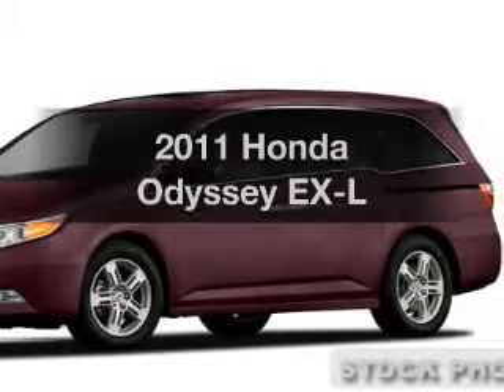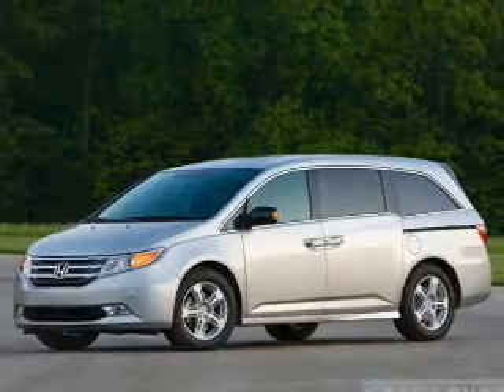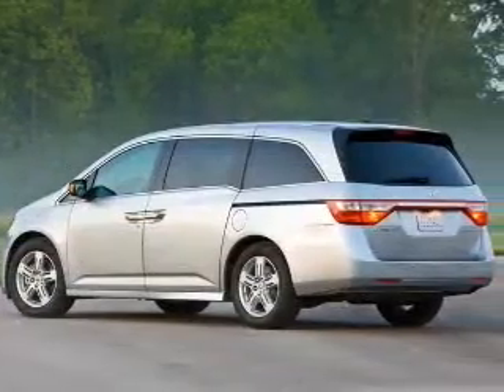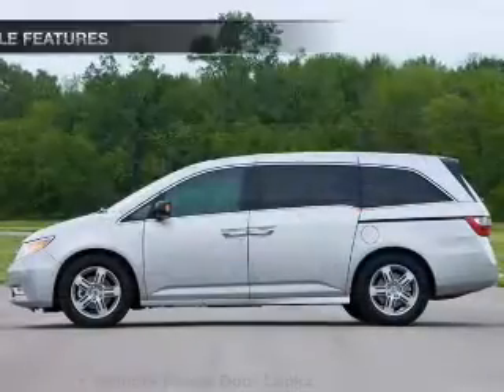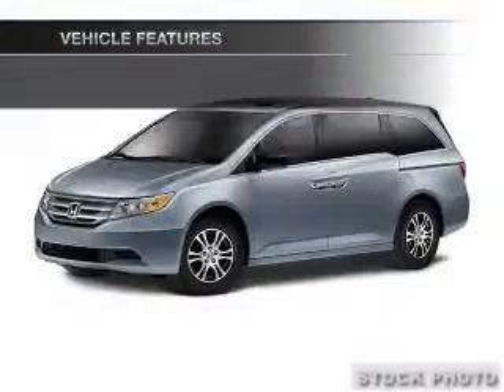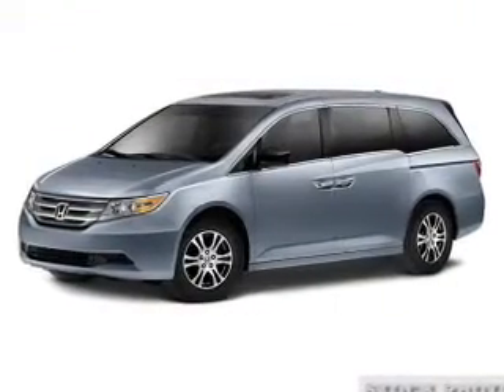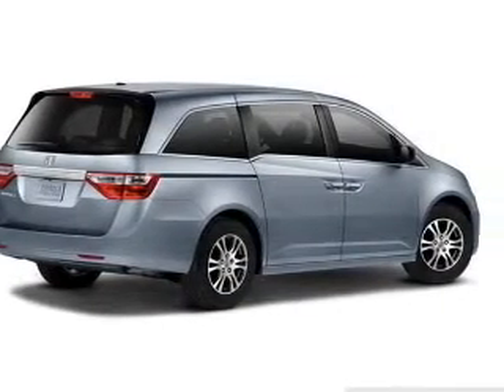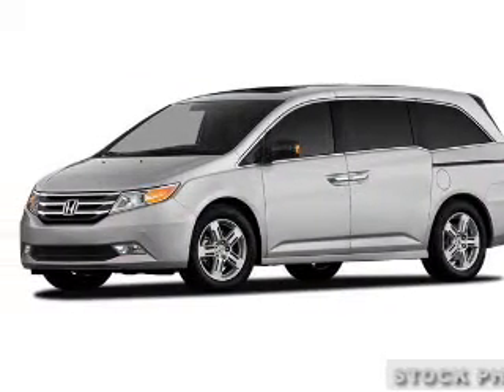2011 Honda Odyssey - Miami FL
Year: 2011
Make: Honda
Model: Odyssey
Trim: EX-L
Engine: 3.5 liter 6 cylinder
Transmission: AUTO 5SPD
Color: Dark Cherry Pearl / Beige
Mileage:
Address:
701 SW 8th Street